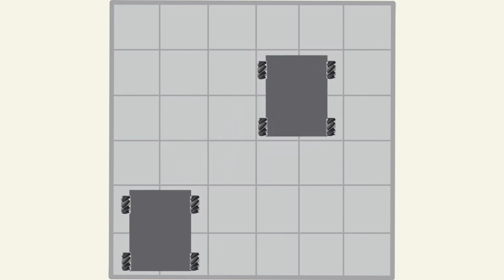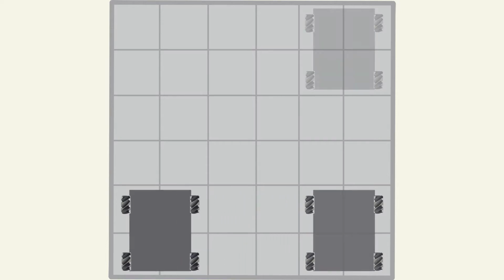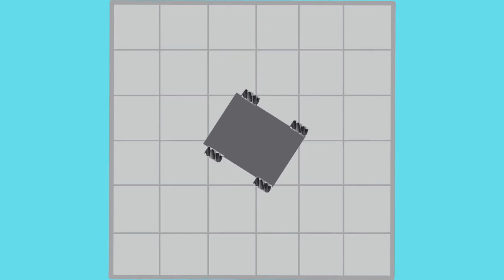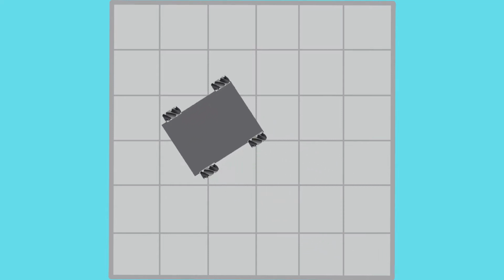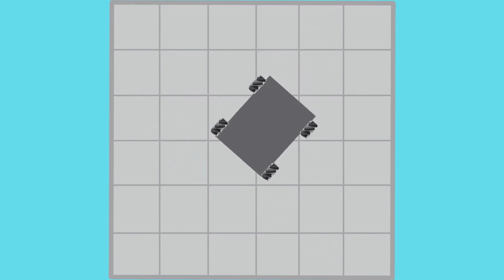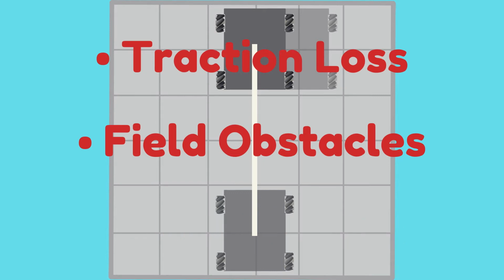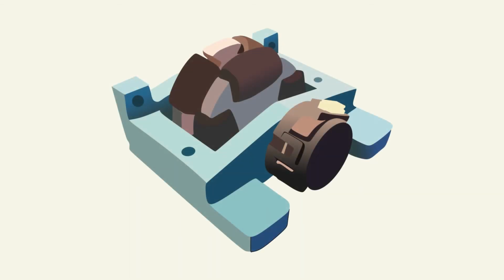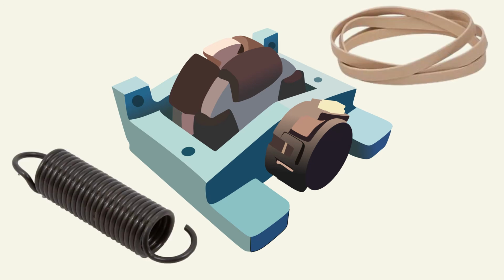Odometry in FTC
Welcome to our first video in our Odometry Series, which takes a look at the basic mechanics behind odometry!

We would like to thank US Digital for sponsoring this video series! Without their support, this video would not have been possible so go check out some of their awesome encoders!

US Digital Products:
E4T Encoder Product Number: E4T-720-250-S-D-M-B

Intro: Chill Days by LAKEY INSPIRED
Background: Moon and I Need You By Eric Godlow Beats